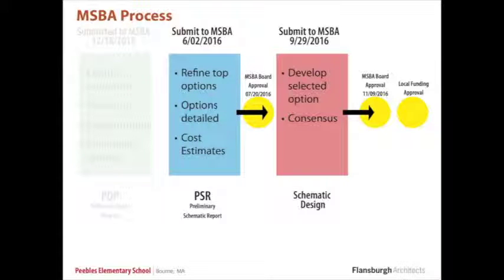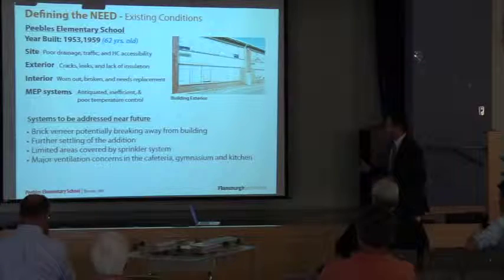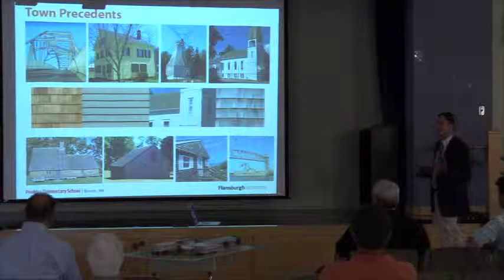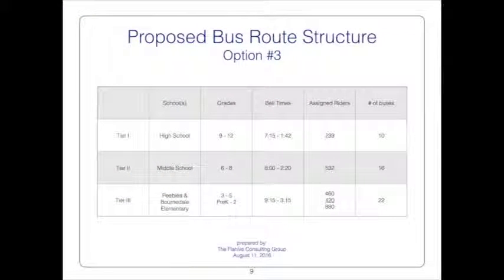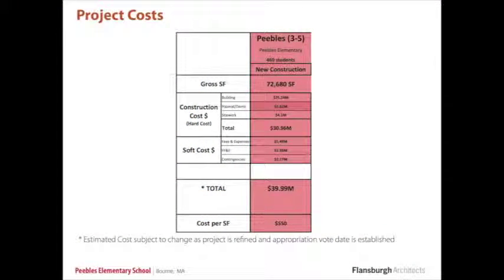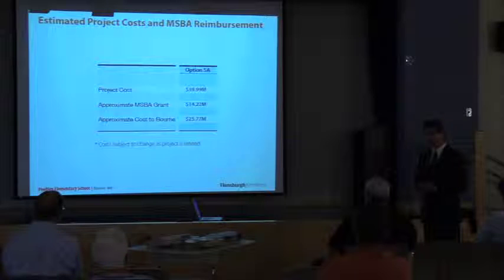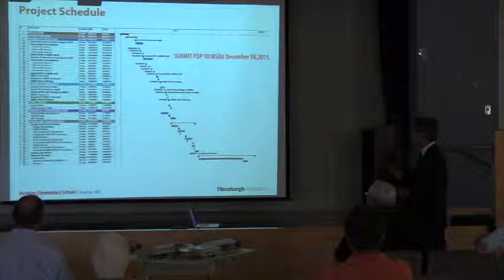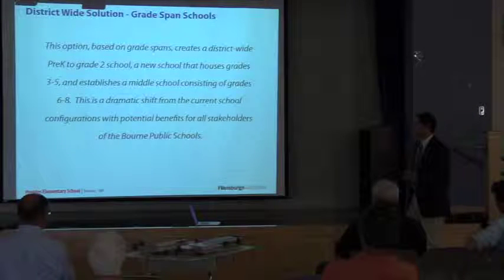Bourne Public Schools Educational Visioning Forum 8